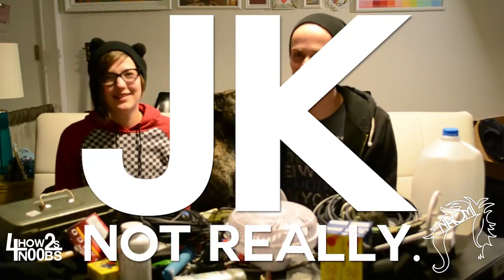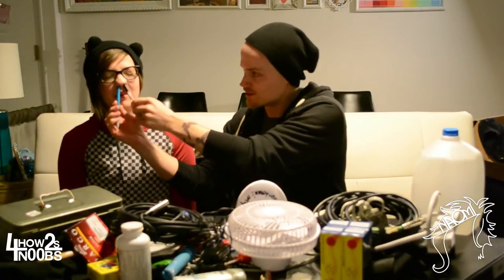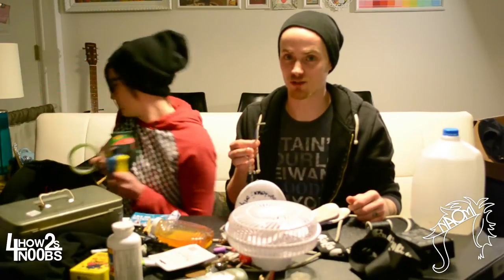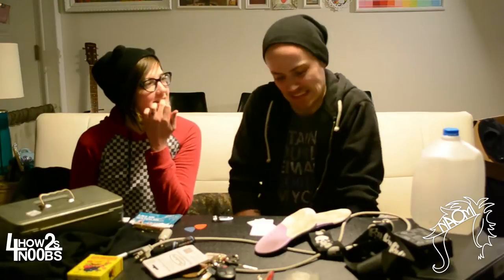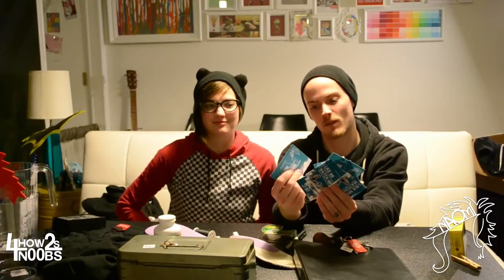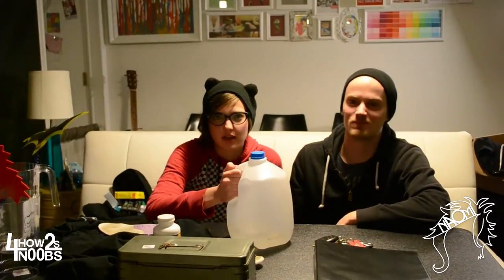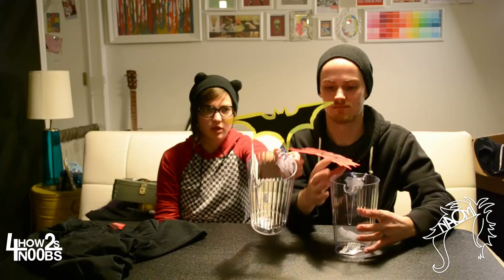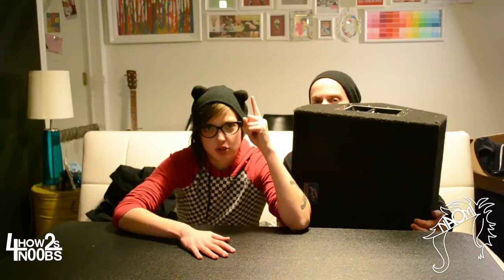How2s4N00bs: How to pack an emergency gig bag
NEW ALBUM AVAILABLE!
"Good Riddance To Bad Rubbish" -  12 new original alternative pop/rock songs that you're gonna love.

How many times have we shown up for gigs and forgot something important? Uh, a lot of times. NOT ANY MORE! Cuz we're not n00bs. At least we like to pretend we're not. Here's a big list of things to consider packing in your Emergency Gig Bag for your next show.
IMPORTANT MESSAGE!!: share this with your friends. please. thanks.

Here's our list. So far:
Batteries
Pens/Pencils
String winder/peg puller
XLR
1/4 inch
RCA - 1/8 inch
Chargers
Speaker cables
Power strip
Extension cord
Mic
Mic clip
Drum sticks
Extra tubes
Tuner
Hex wrench
Screw driver
Multi tool
Scissors
Flashlight
Duct tape
Masking tape
Honey
Snacks
More snacks
Deodorant
Tampons
Drugs (the legal kind)
Fan
Nail clippers
Bar stool
Tent canopy
Super glue
Kazoo
Strap
Strap locks
IEC power cable
Business Cards
Clothes pins
DI Box
Guitar picks
Markers
Sewing kit/safety pins
Bandaids
Water
Insoles
Ear plugs
Notebook
Keys - extras
Solder kit
Tip jar
Clothes
Adapters
Guitar stand
Mic stand
Monitor
Card table